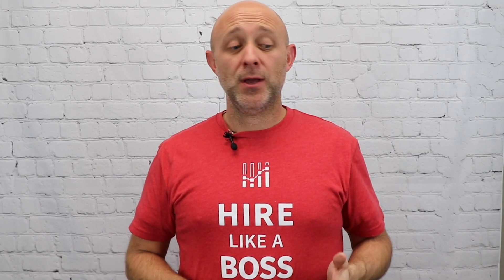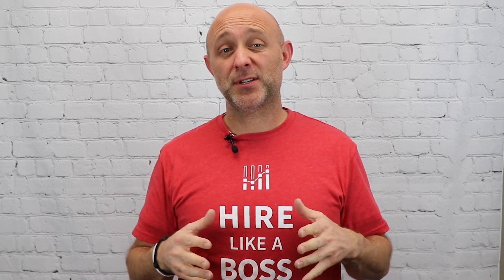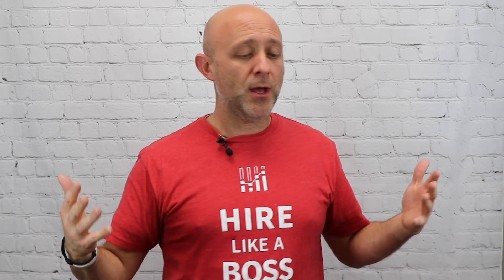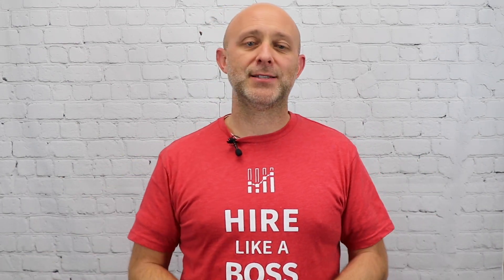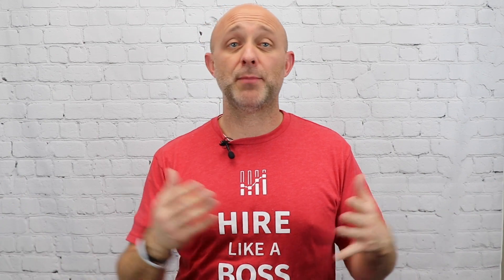How to Reduce The Friction Your Applicants Feel When Applying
How many people do you know start projects but stop once things get difficult or something comes up they were not expecting? Friction is causing your applicants to do the same.